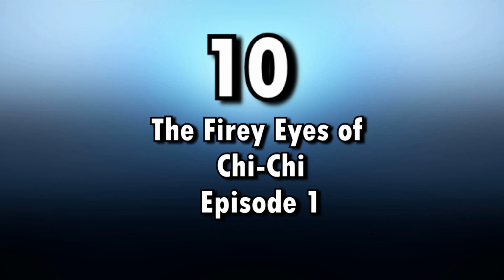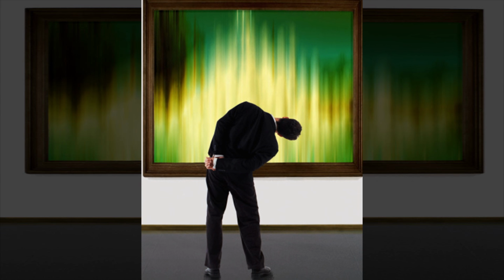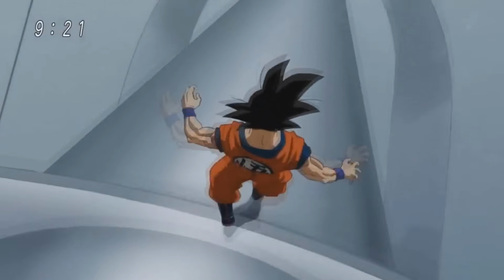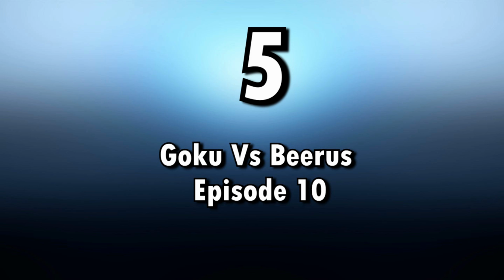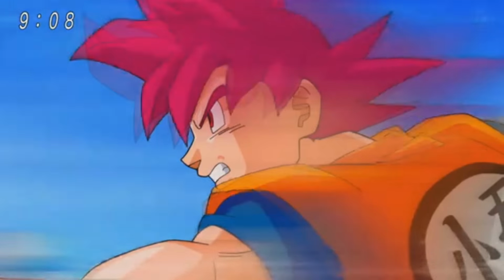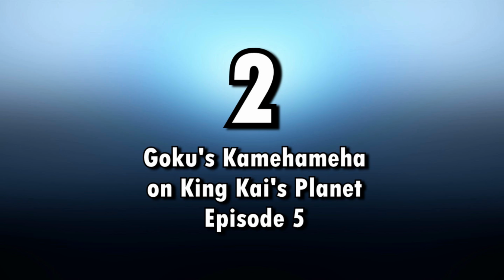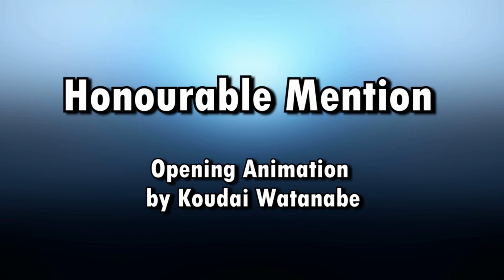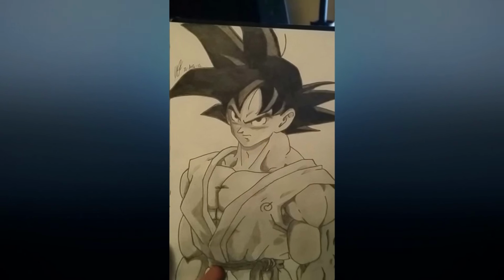10 BEST ANIMATED MOMENTS OF DRAGON BALL SUPER: BATTLE OF GODS ARC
Original Air Date: Aug 10th 2016

Reuploaded after it was removed by Toei animation. It has been re-edited and all should be right with the world again. More new content will be coming out later this week. Thanks for your patience guys!